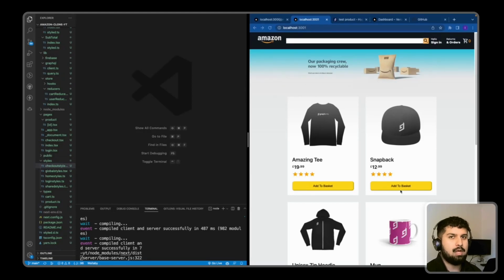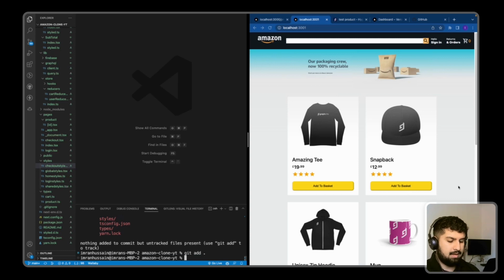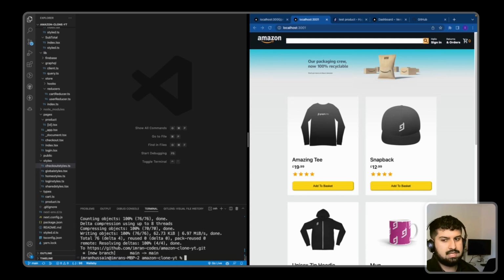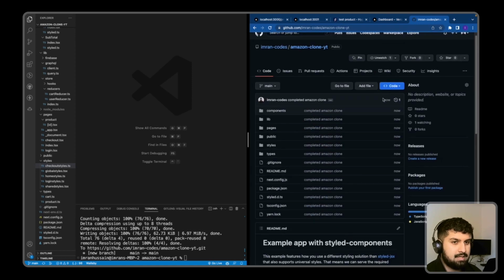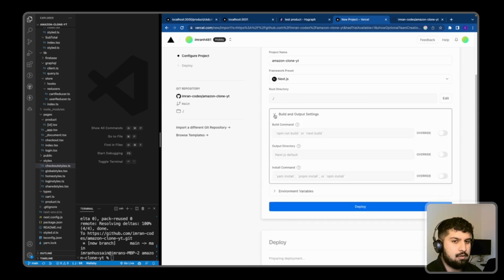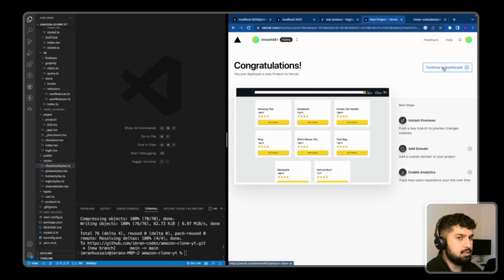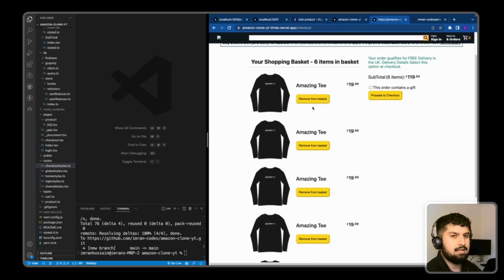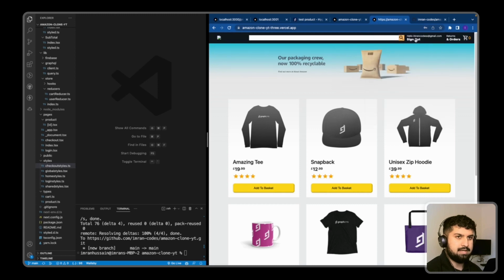15. Upload NextJS Project To Github & Deploy On Web With Vercel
In this video we will Upload NextJS Project To Github & Deploy On Web With Vercel.